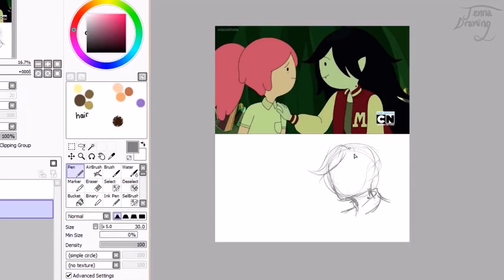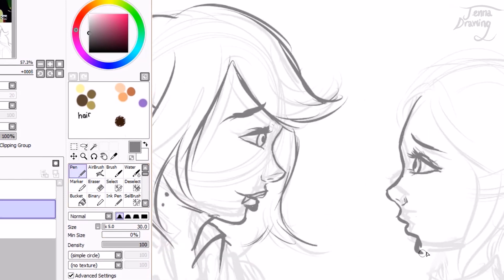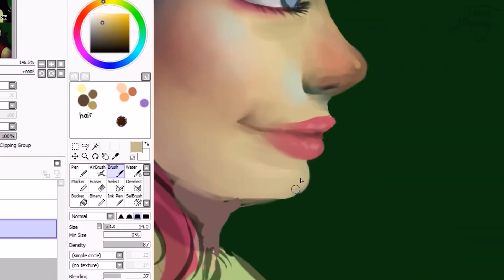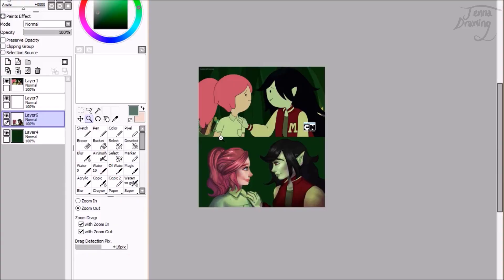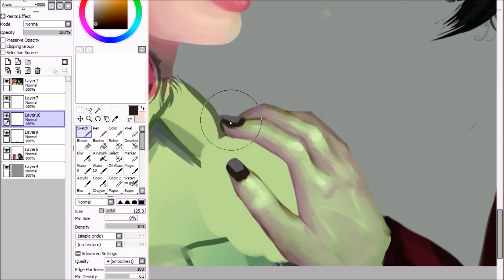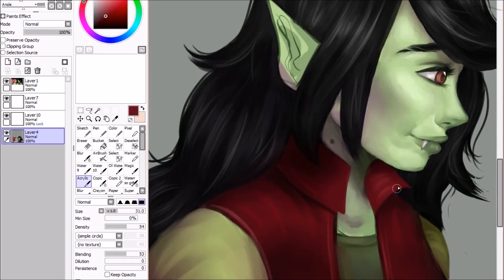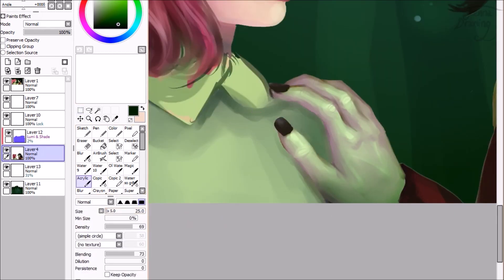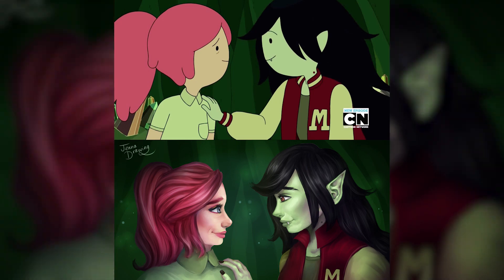SCREENSHOT REDRAW | Adventure Time - Marceline and Bubblegum | Jenna Drawing